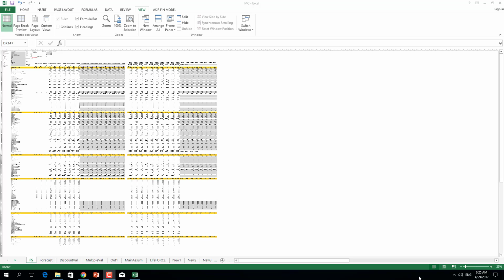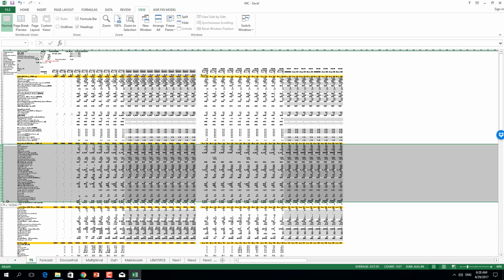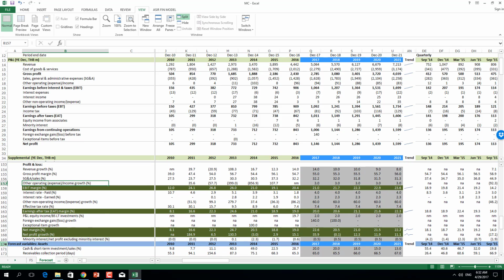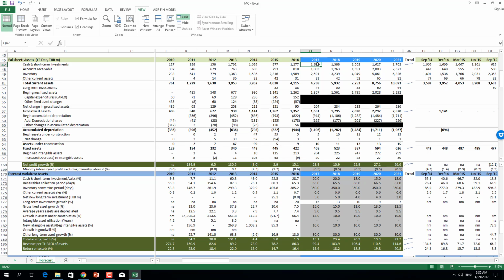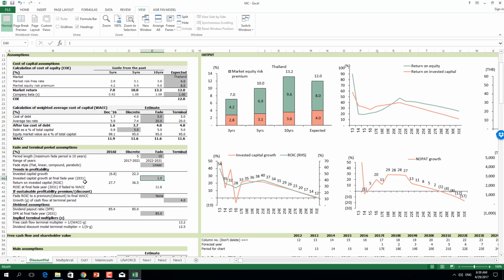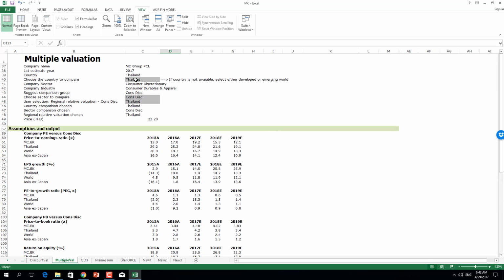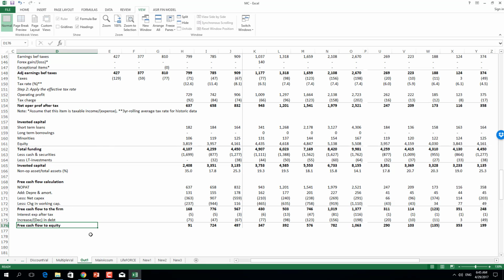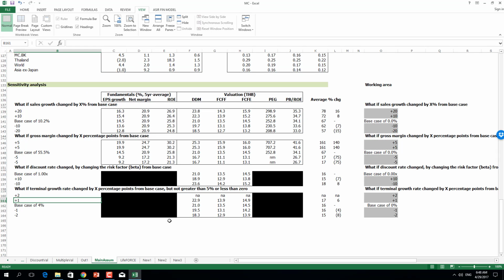VMC-Intro2-Your First Valuation